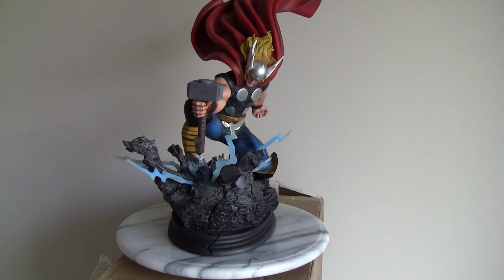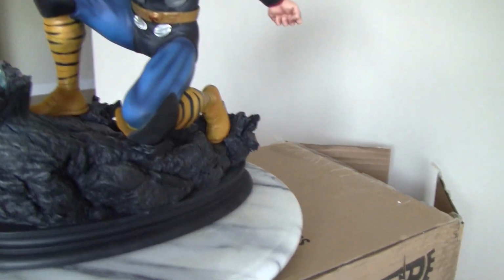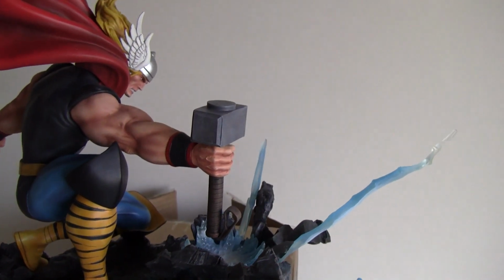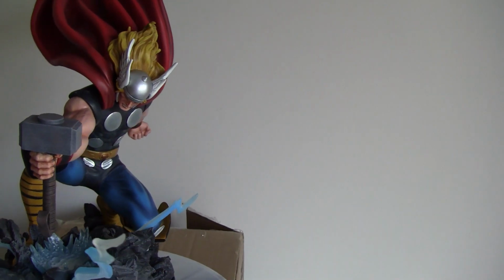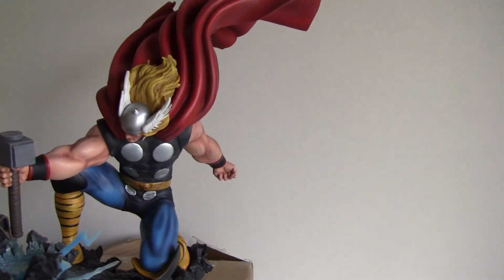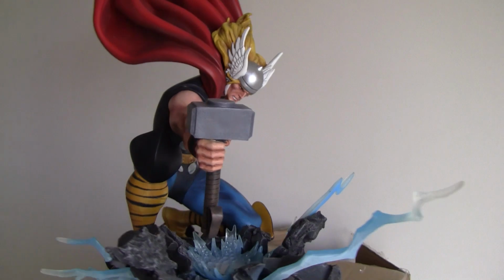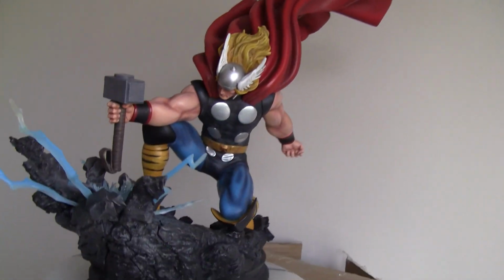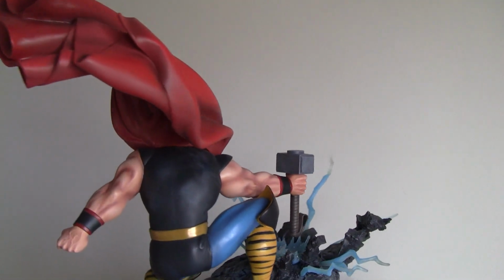Thor Strikedown statue Bowen Designs